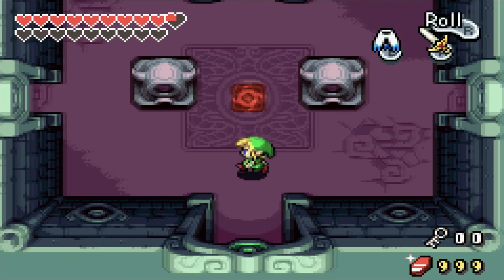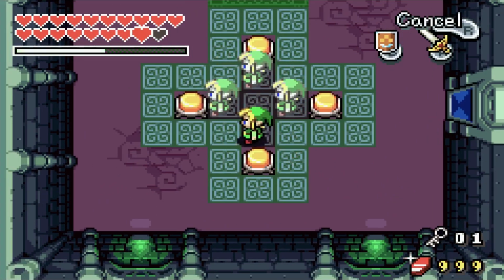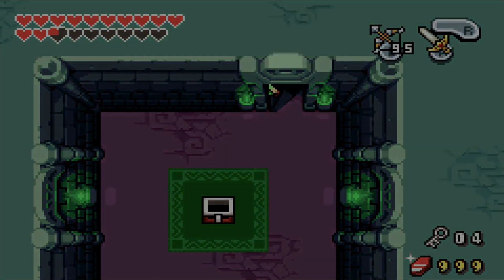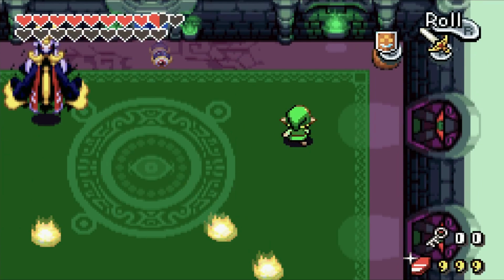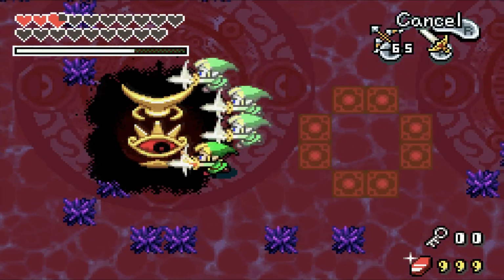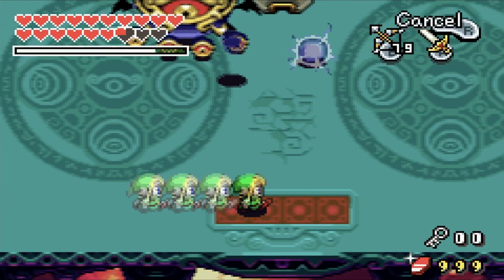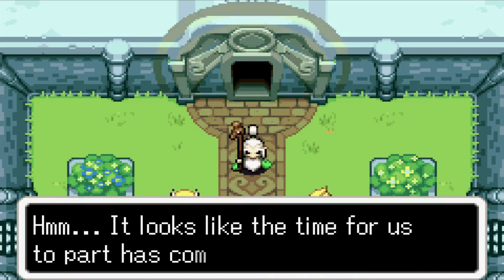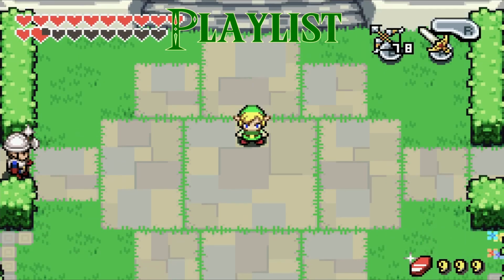Let's Play The Legend of Zelda: The Minish Cap Part 23 - Vaati's Wrath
We push on up into the castle, making it to the central tower and confronting the Minish-turned-Sorcerer before he manages to drain all the Light Force out of the Princess and permanently turn her to stone.